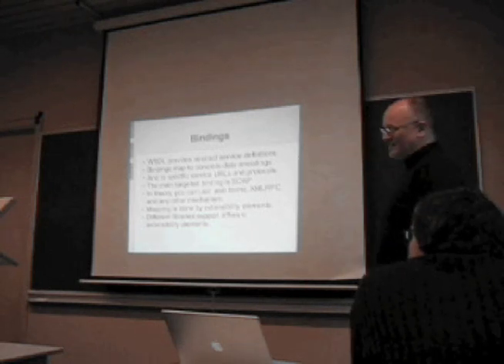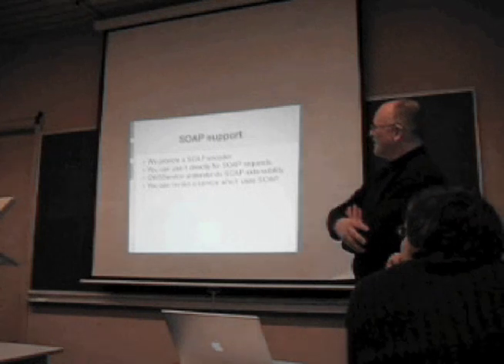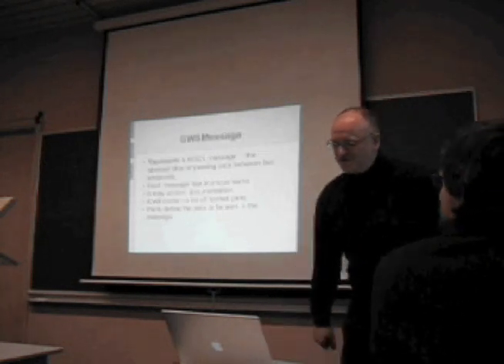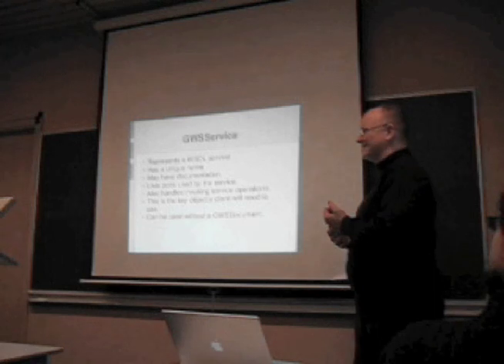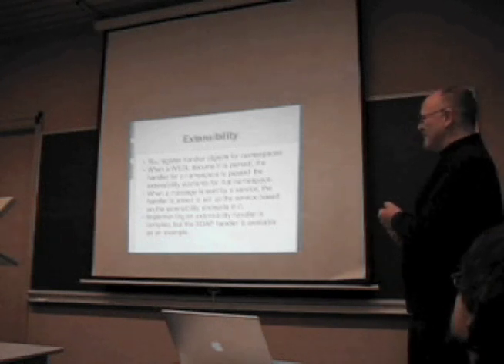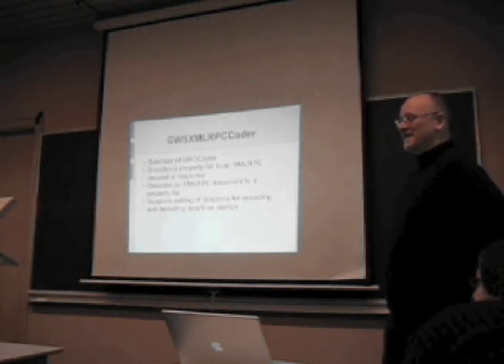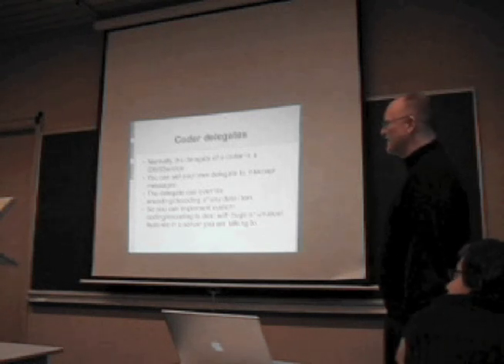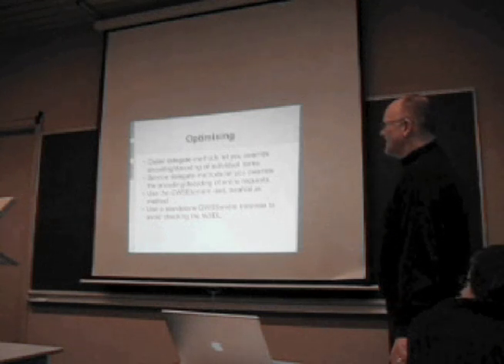Web Services in Objective C Richard Frith Macdonald & Riccardo Mottola FOSDEM 2009